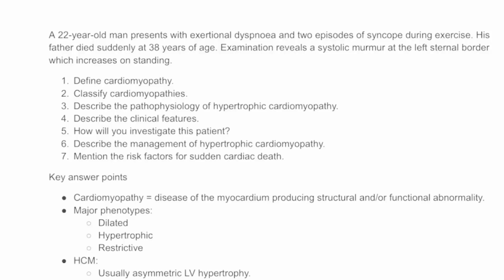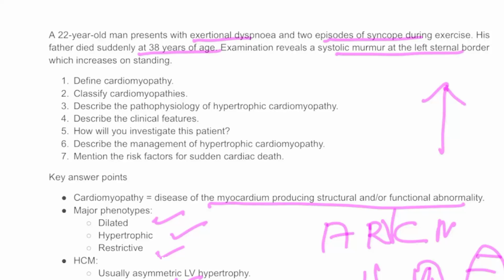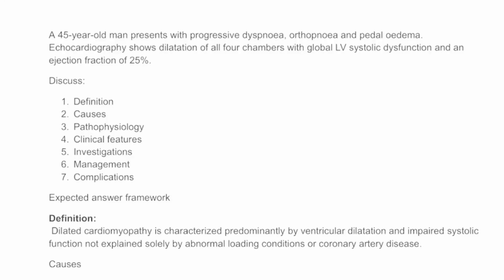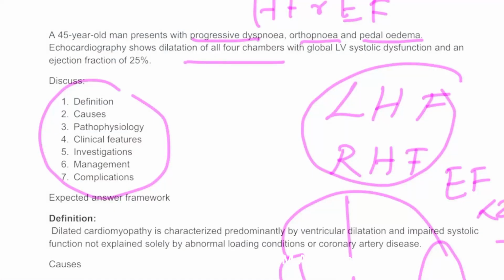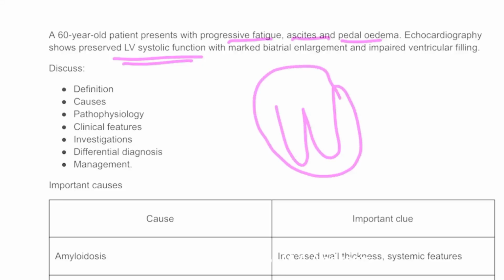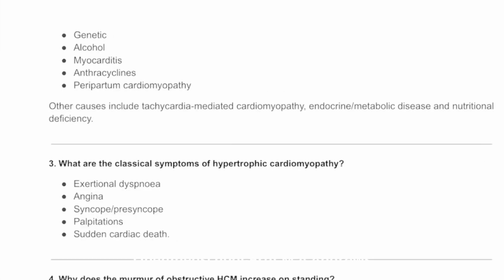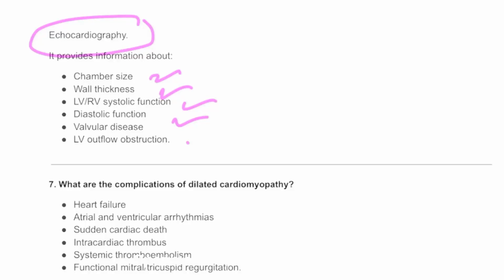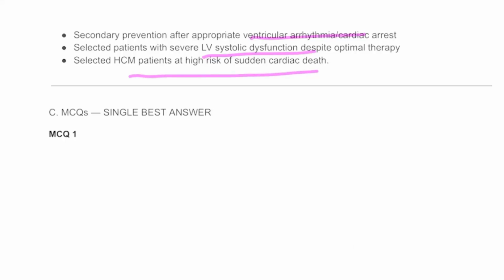Cardiomyopathy Part 2 CBME Case based discussion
“Could the myocardium itself be the problem?”
So, let's begin—not with the textbook, but with the patient.
I am Prof. Andrews. Let's solve this cases together.